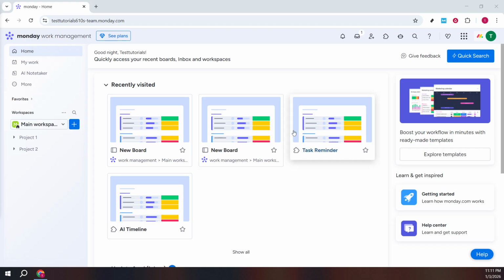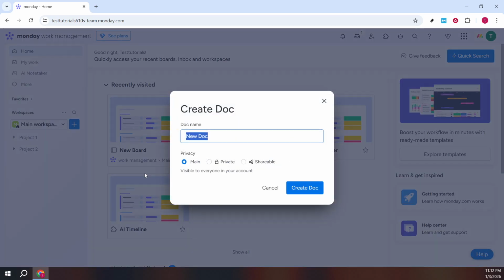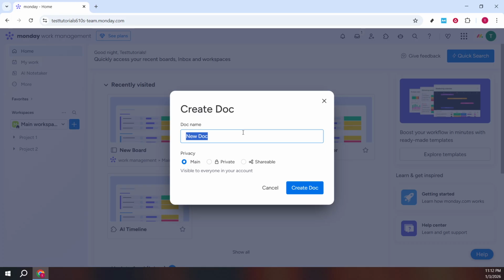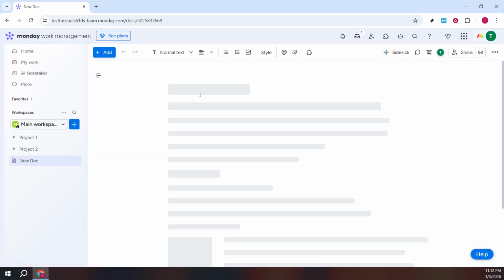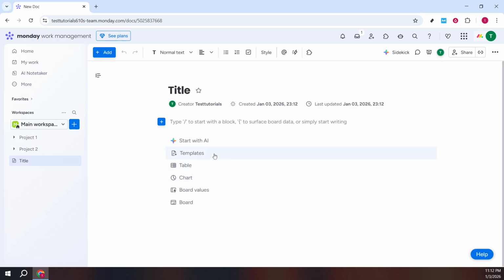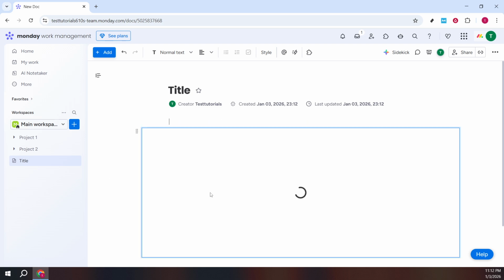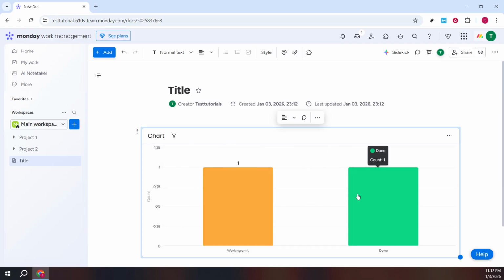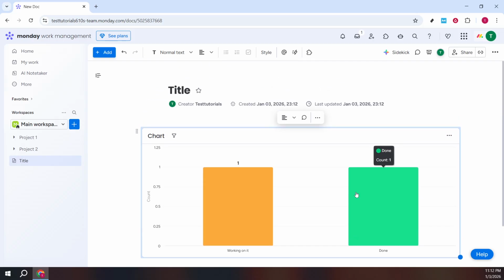How To Use Monday Workdocs In Monday.com [2026 Guide]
How To Use Monday Workdocs In Monday.com